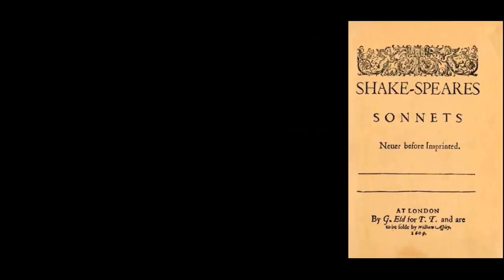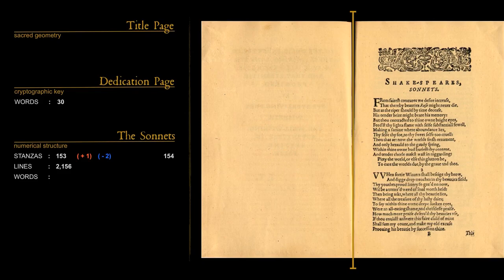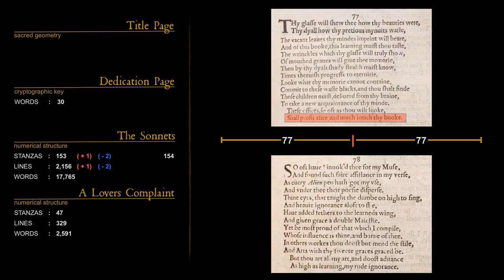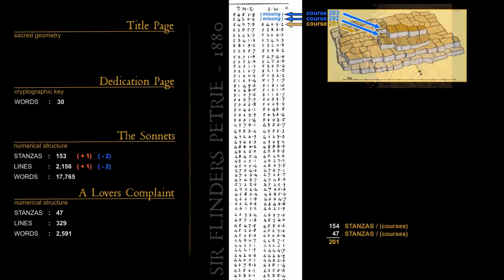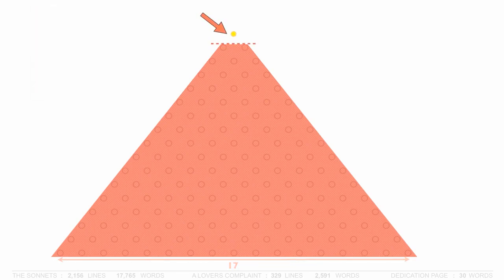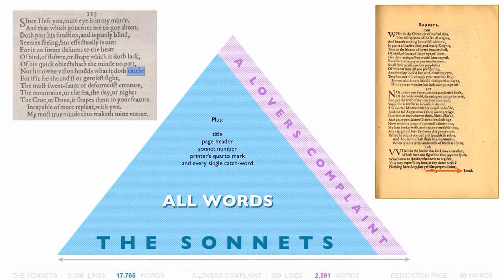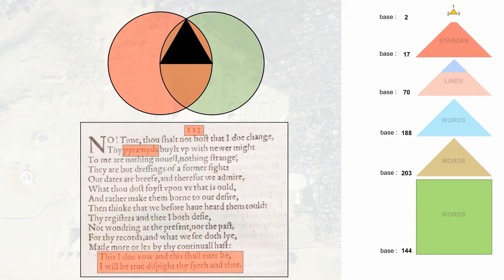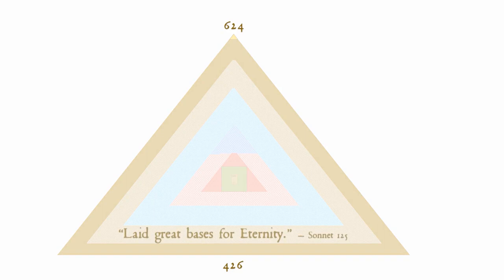Shakespeare's Sonnets: THE MISSING ('i')('1')('eye')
A dive into the encoded information related to the Great Pyramid of Giza inside the depths of William Shakespeare's Sonnets, presented by Alan Green (Bard Code).

Watch the new original series "Shakespeare Decoded' from Alan Green, now available to stream all 7 episodes in a 7-day trial period of Gaia TV: